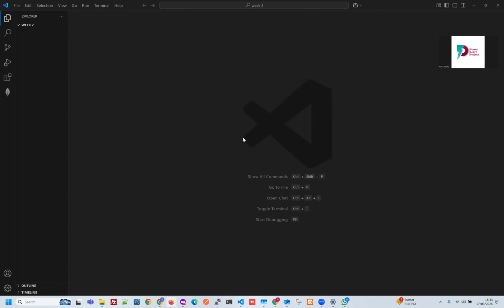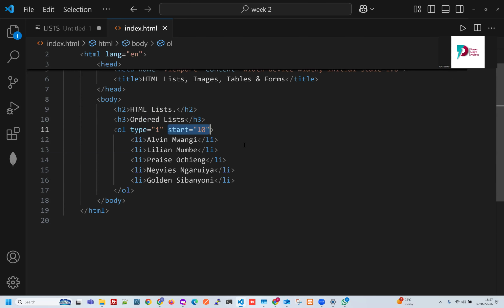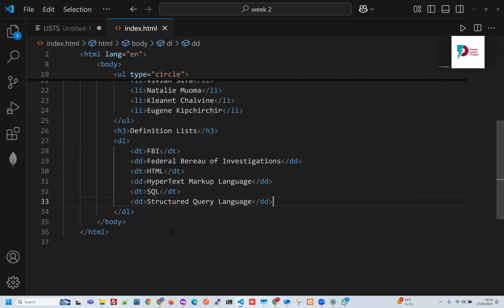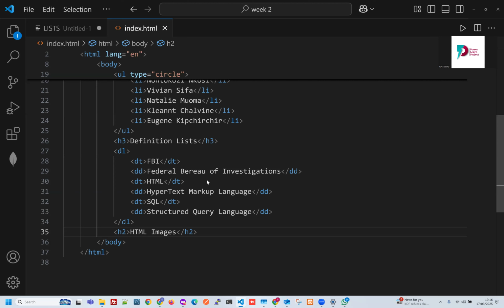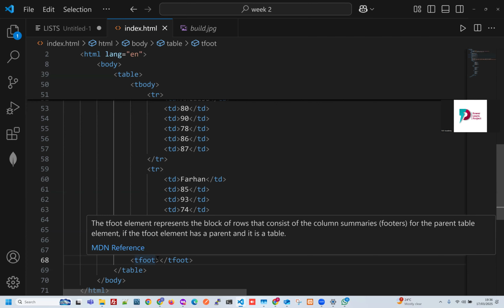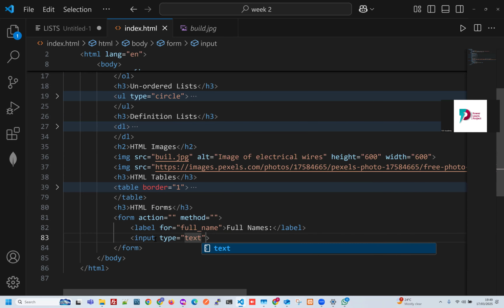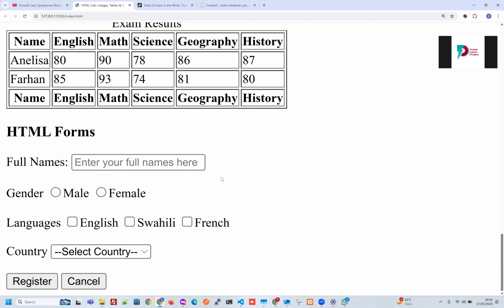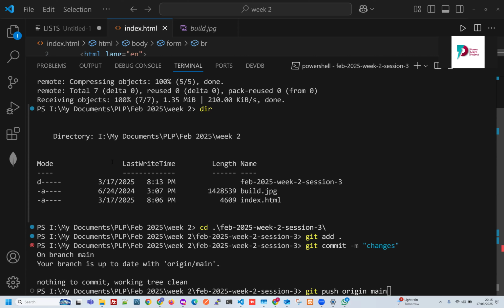2. Web tech Week 2 Session 3